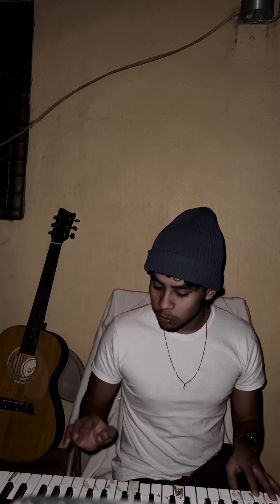Day 1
P.s.  love music